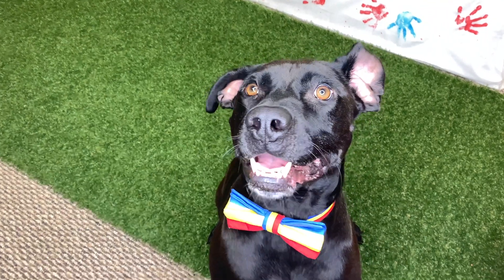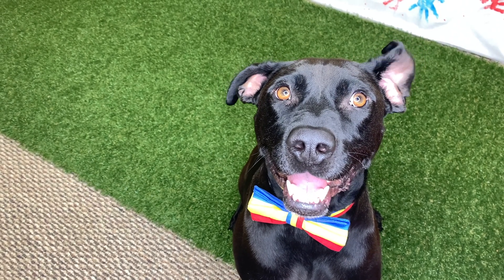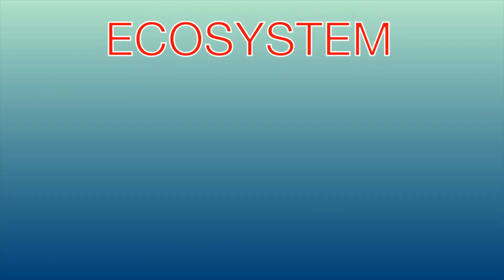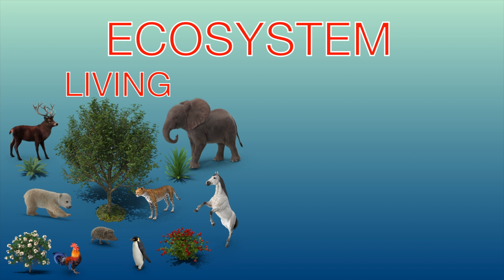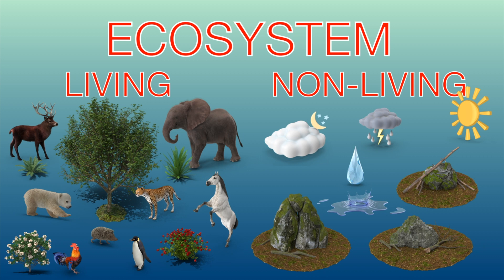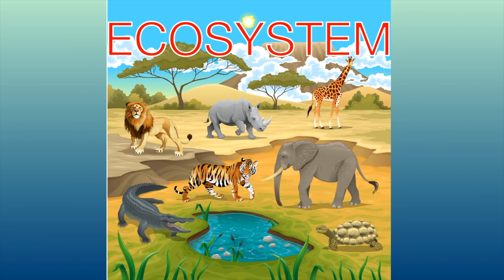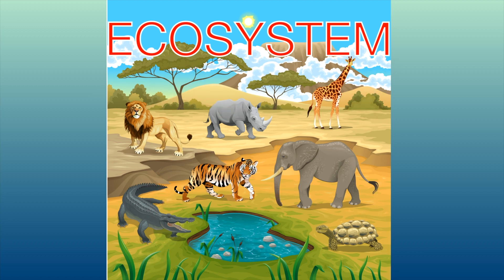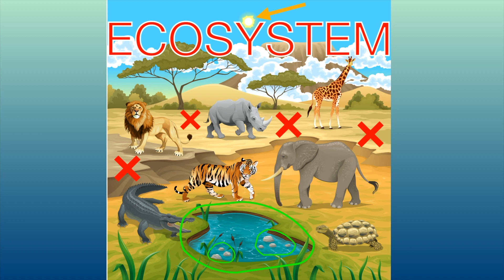Kids Learn About Ecosystems! A Fun And Educational Video With Diggy Dog!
Ecosystems for kids!  Kids learn all about ecosystems with Diggy Dog!  In this fun and educational video children will learn what an ecosystem is.  They will also learn that there is a wide variety of different types of ecosystems and that all plants and animals are different and live in ecosystems based off of their specific needs.  This video is perfect for remote learning, kids in preschool, kindergarten, first grade, and second grade will learn and be entertained by Diggy Dog and his silly antics. Diggy Dog loves his dance parties, and true to form he ends this episode with an ecosystem dance party.  Diggy Dog always finds a way to simplify and make a topic fun and understandable for young children of all ages!